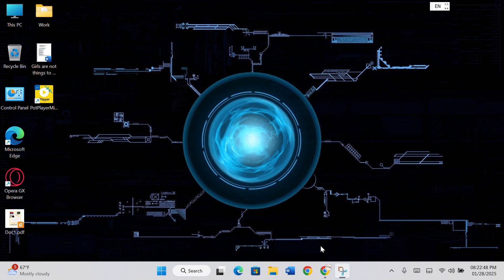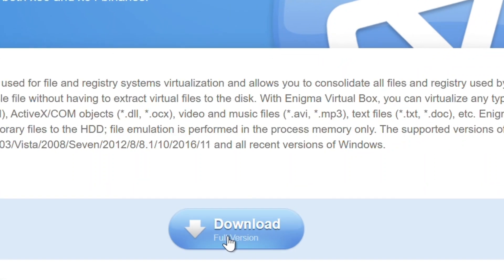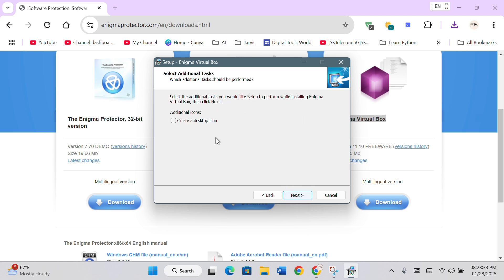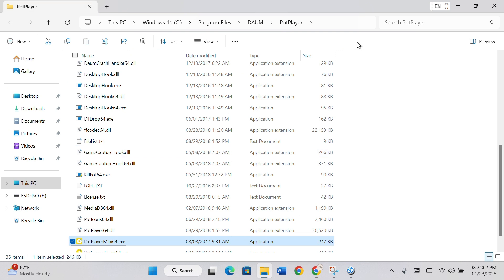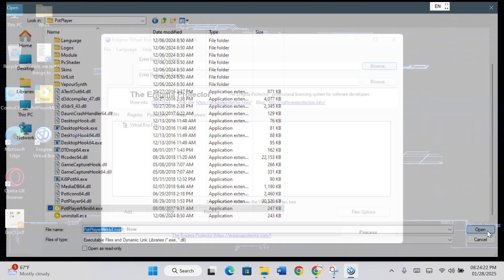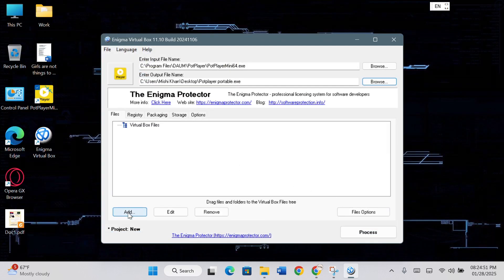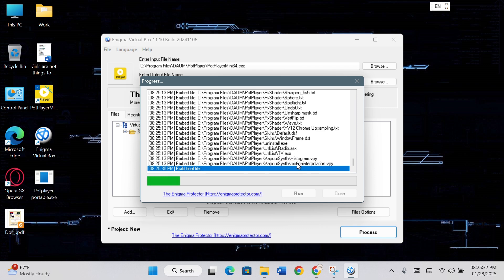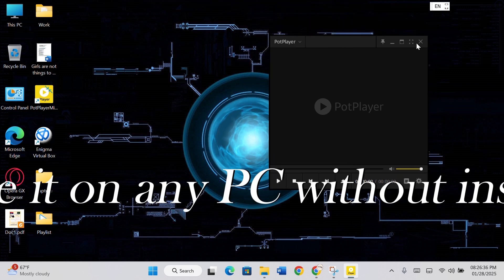How to Create Portable version of Any Software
About me:
Here, you’ll find useful tech tips, PC optimization tricks, and digital solutions to make your life easier. Whether you're looking to speed up your computer, boost performance, or learn something new, this channel has got you covered!

💻 If you're interested:

• Windows 11 Pro
• Windows 11 Home

🚀 Help Me Earn Instantly – Just 1 Click!
Hi friends! Just sign up via my link, and I’ll earn Rs.2,750 instantly 💰 PLUS, you’ll get free rewards too! 🎉

How to make any Software as Portable Software in any Windows computer ?